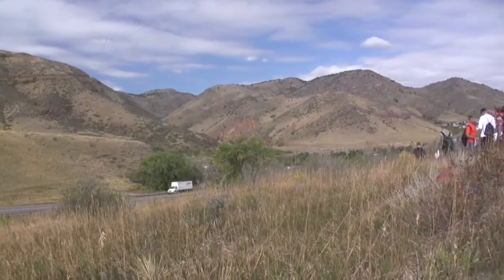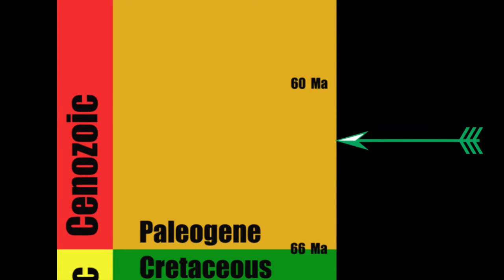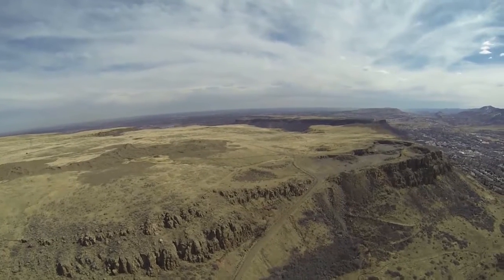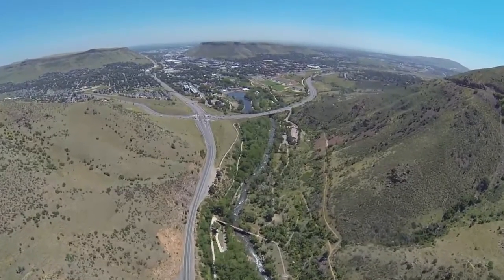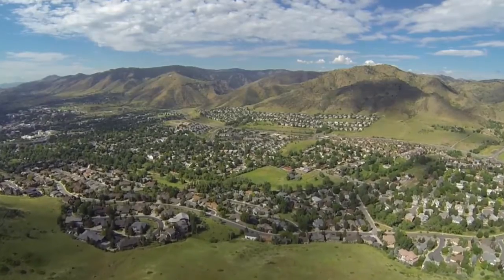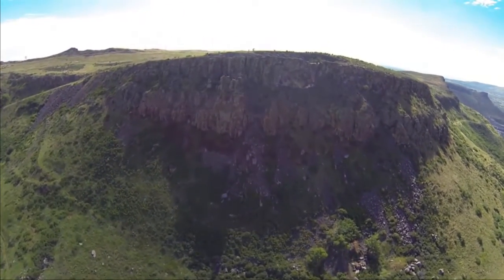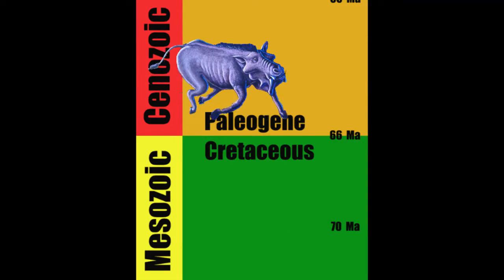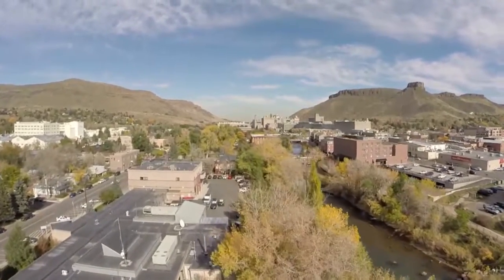North Table Ep5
Top of the mountain lava flood basalts around 62 million years old. After this it's erosion time and the landslide and rock fall risks that accompany such an erosional world.